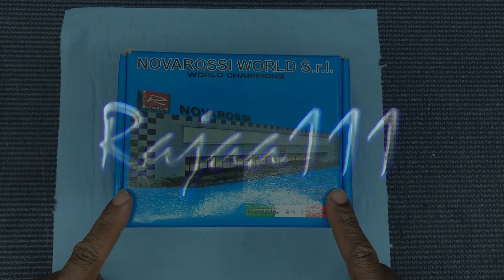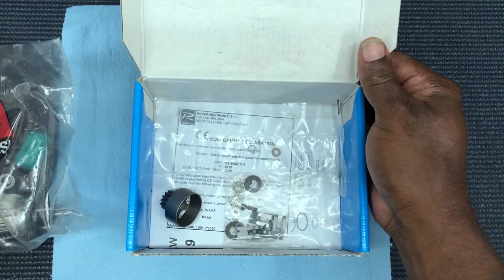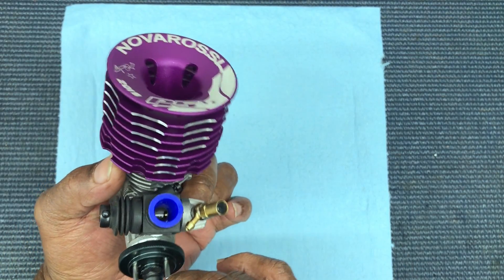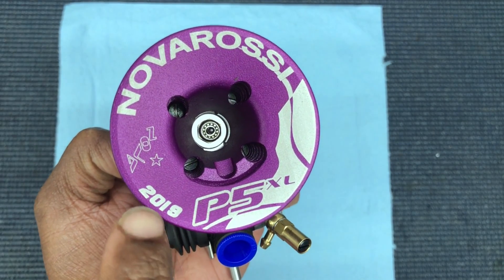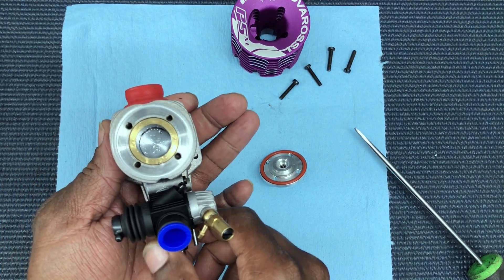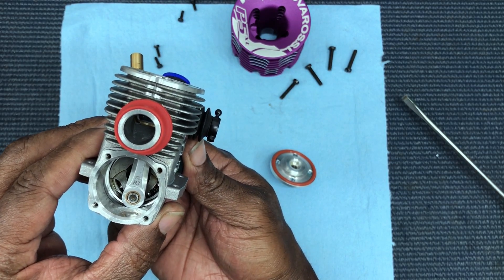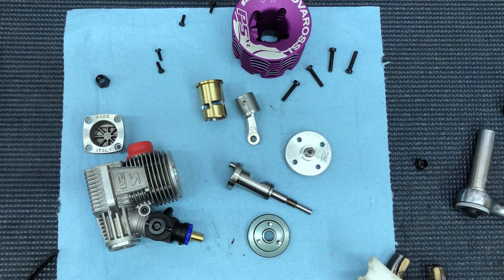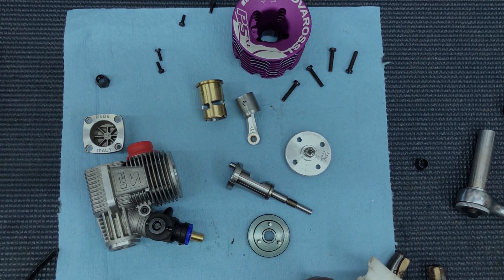The Novarossi 2019 P5 XL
This is the Novarossi S21P5XLT 2019 5 Port .21 Off-Road Nitro Engine. Known for it's high value and low price tag, Novarossi has revised the famous P5 XLT for the 2019 season.

Features:

Carburetor: This carburettor is made from plastic and have a sliding throttle valve, reverse type, 3 adjustment.
Sleeve: The sleeve has 5 transfer ports to supply a linear power output and to keep fuel consumption low.
Crankshaft: The crankshaft is manufactured with a special shape to optimize gas-flows in the engine, he inlet has a silicone filling.
Conrod: The R7 conrod is made from a superlight aluminum which has been checked ultrasonic. The specific form of the R7 creates little turbulence inside the engine while running.

Specifications:
Displacement: 3,49 cc
R.P.M. (max power): 34.000 RPM
Bore x stroke: 16,26x16,80 mm
Sleeve: 5 ports
Rear ball bearings: steel
Front ball bearings: steel
Crankshaft: 14,5 mm - turbo - with silicone
Carburetor: plastic - 9 mm - reverse
Glowplug: Turbo (CTO6)
Exhaust position: rear
Starting: standard
Weight: 375 g
Fuel type: 25% nitro